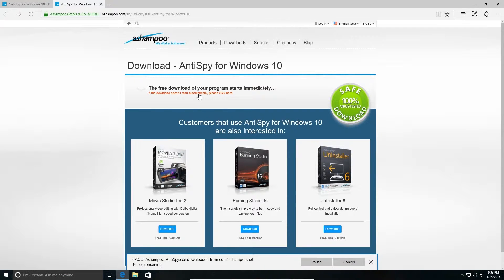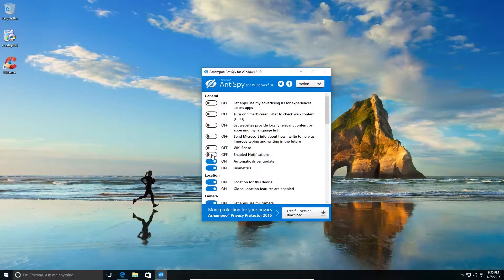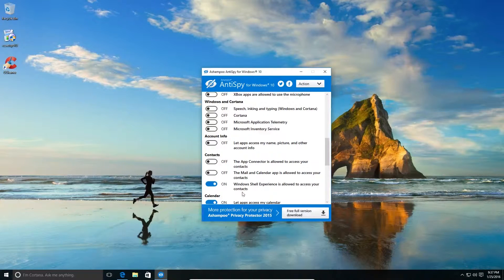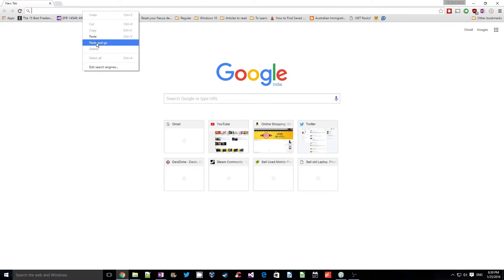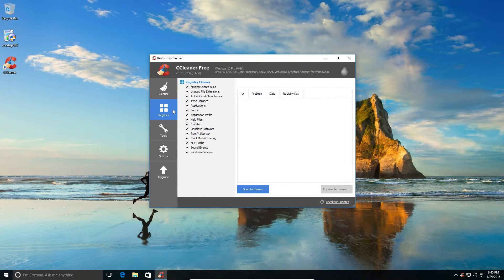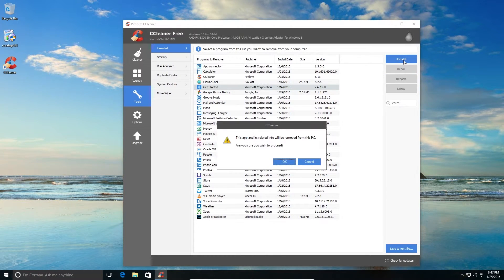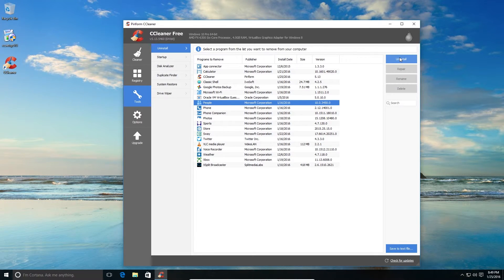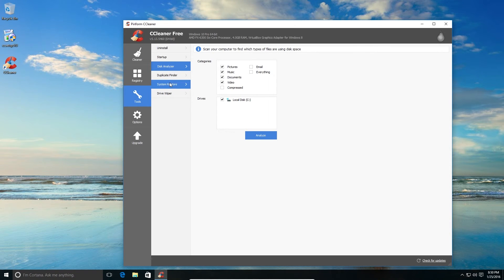Windows 10 Spying and Bloatware : Everything that needs to be disabled or removed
Today we have an interesting video here we would be looking into various settings and options that can be disabled in Windows 10 post installation. These settings not only violate your privacy but are turned on by default. Trust me there are a ton of setting that needs to be changed.

A word of advice would be to take a backup before following any steps mentioned in the video.

Software tools used:

1. AntiSpy for Windows 10 :
Antispy is a freeware utility tool which lets us easy disable some of the features in Windows which helps Microsoft collect data. Microsoft uses this data to improve your experience with application like "Cortana" which is a virtual assistant built right in to Windows 10. If you are never going to use this application, why bother sharing your information with it? Right?

2. CCleaner :

CCleaner is my favorite tool on Windows for its maintenance. We can clean a lot of junk files and clean obsolete registry entries etc. But with Windows 10, they have also included an un installation tool, that helps us remove all the bloatware that Windows 10 installs by default.